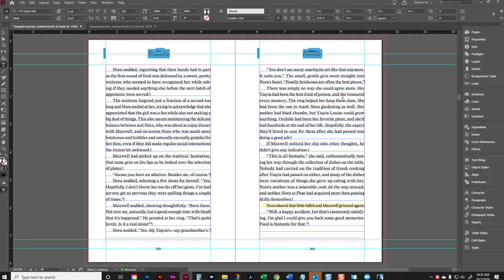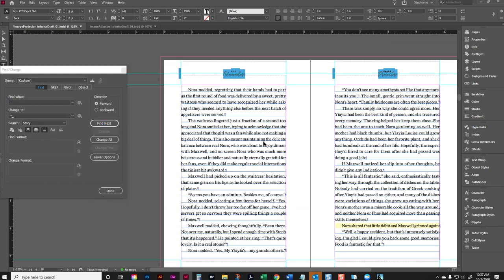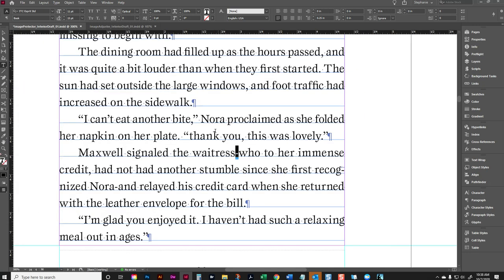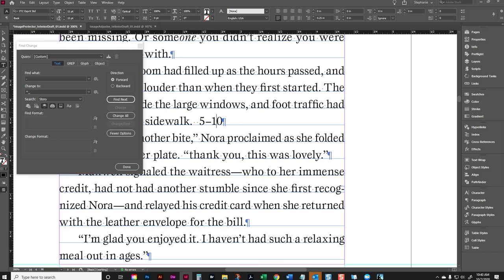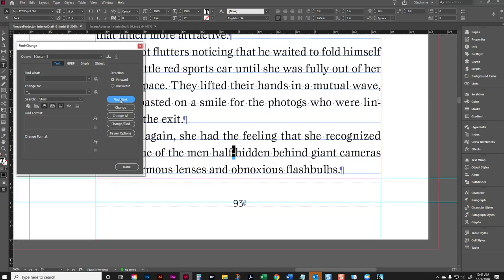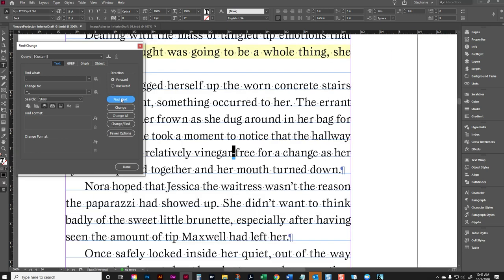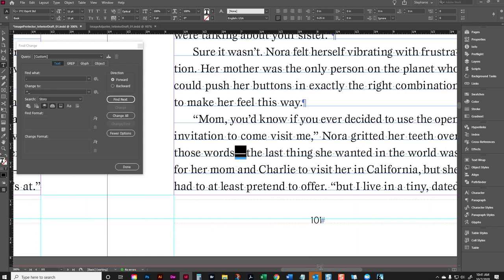Dashes, En Dashes, and Em Dashes